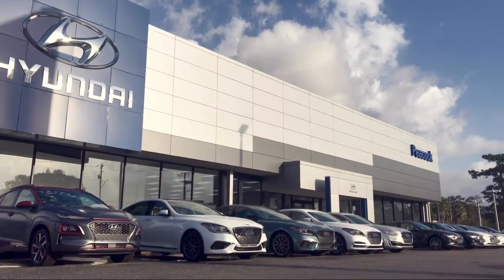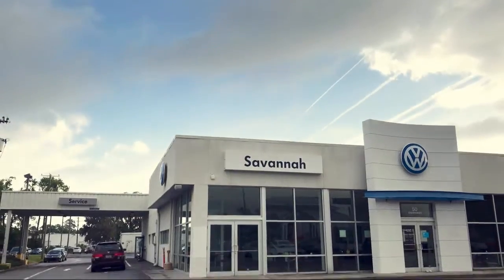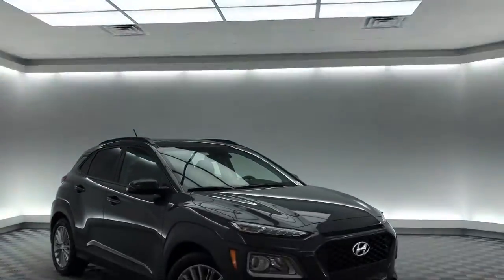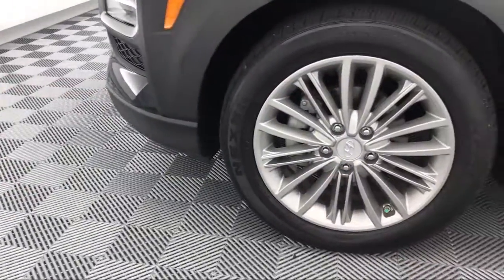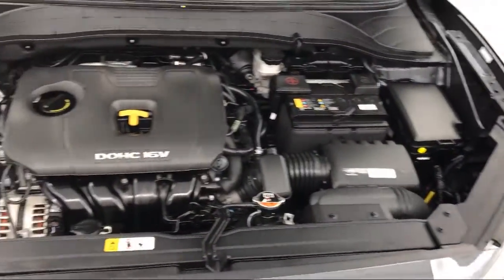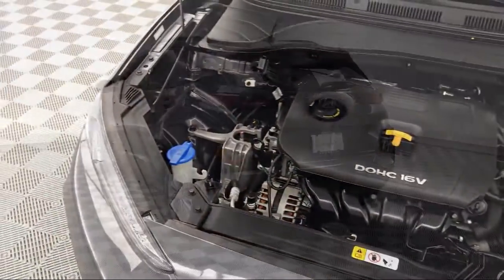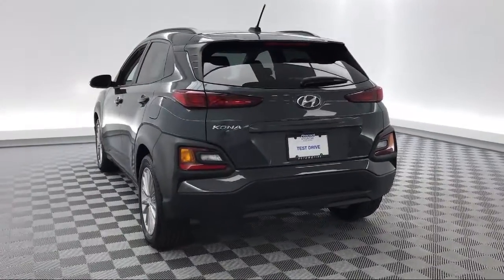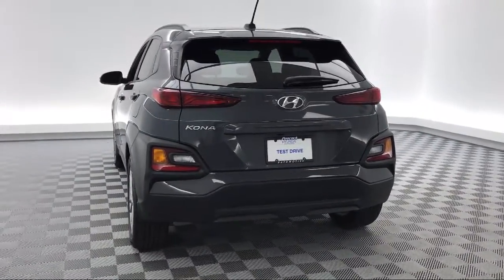2018 Hyundai KONA Sport Utility SEL Savannah Rincon Richmond Hill Pooler Hinesville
2018 Hyundai KONA Sport Utility SEL Stock Number: NP082342 Vin:KM8K62AA7JU082342.